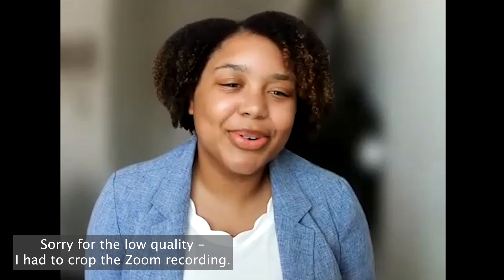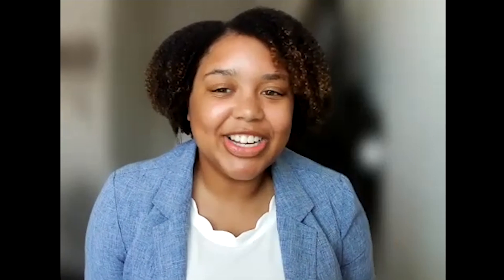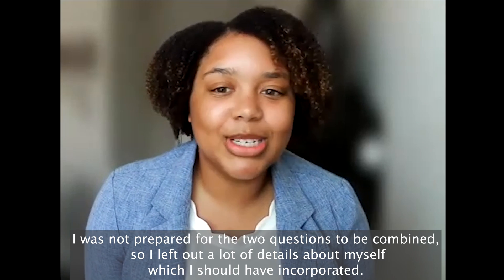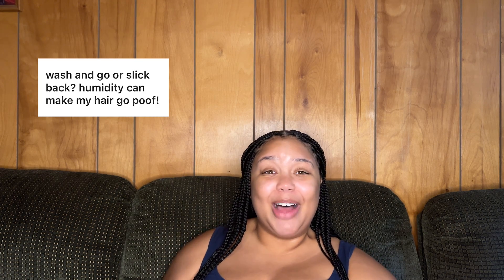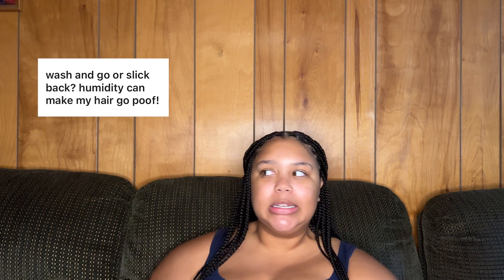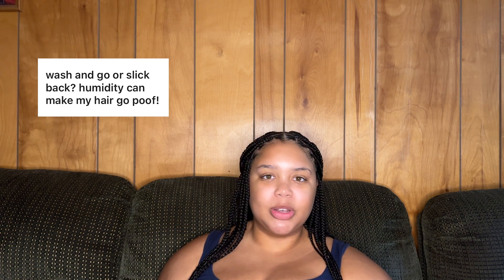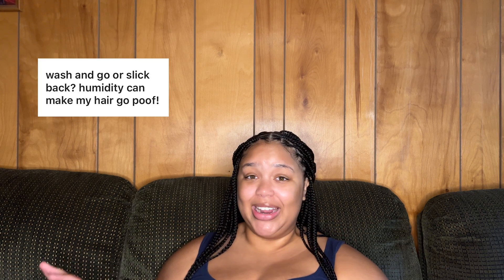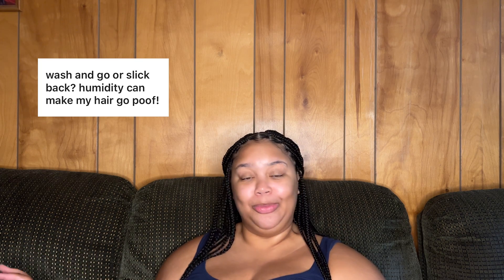Medical School Interviews - Example Mock Interview + Q&A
Hey y'all! In this video, I cover the two main types of medical school interviews, in addition to their subcategories. I also share clips from my very first mock interview and answer questions about the interview process.

Video Contents
00:00 - Intro
01:24 - Traditional Interviews
03:28  - Common Interview Questions
04:12 - Sample Responses/Mock Interview
08:41 - FREE Interview Prep Resource
09:00 - MMIs
10:49 - Q & A
18:24 - Wrap Up